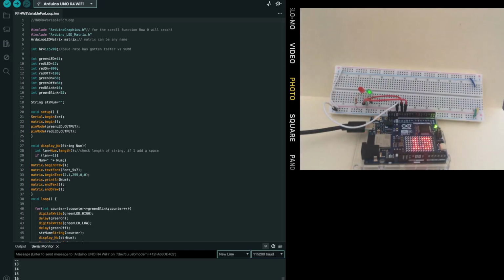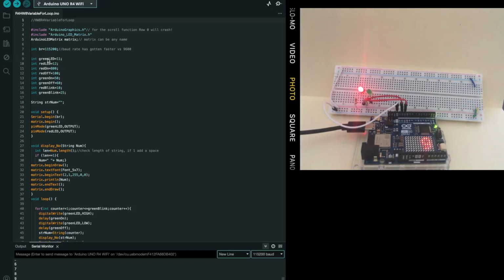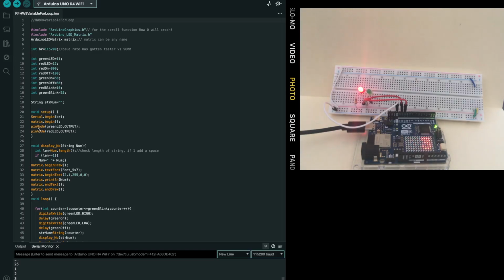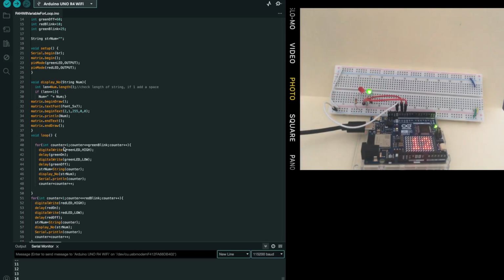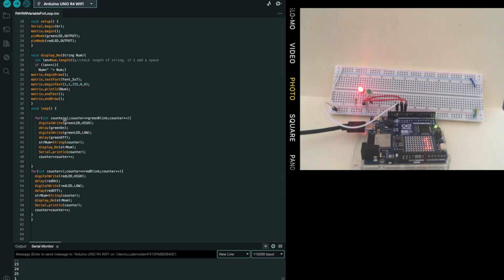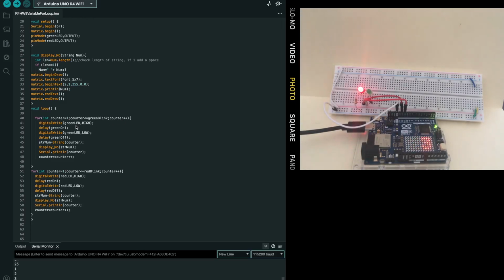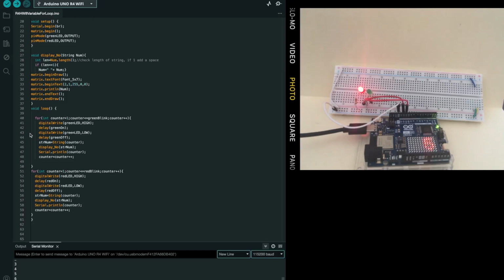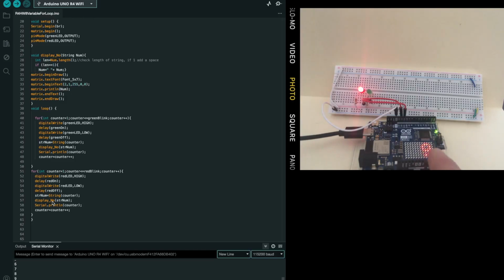R4HW8VariablesForLoop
HW 8 variables. I hope I have comments turned on. I have gotten feedback that I don't always have it set correctly.